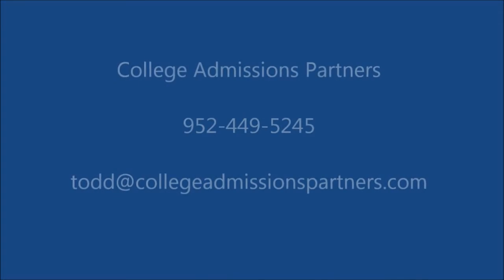BS/MD Programs-How to be the Strongest Candidate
5 factors bs/md programs consider in deciding which students to admit.